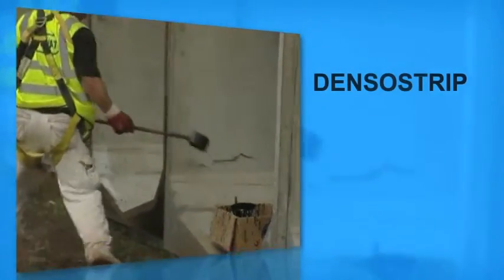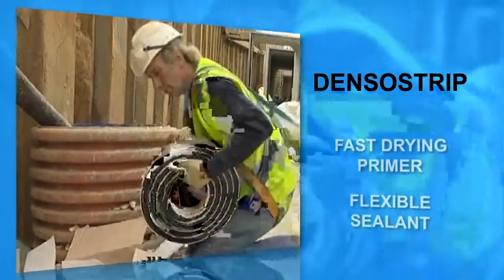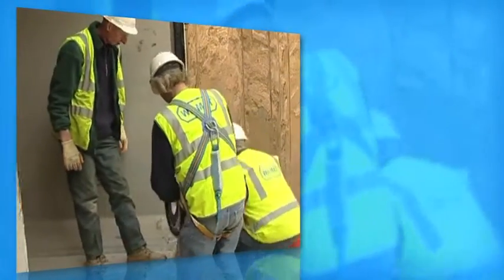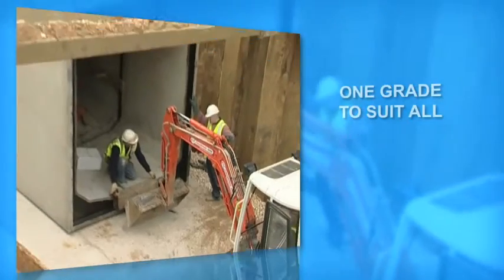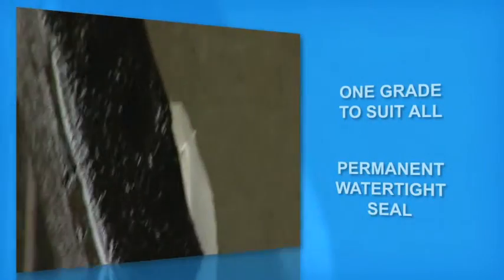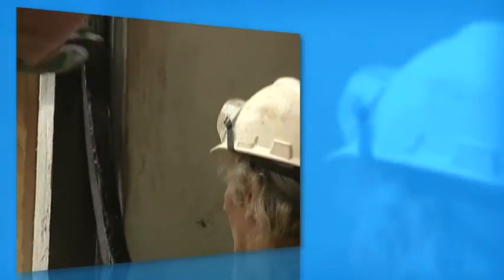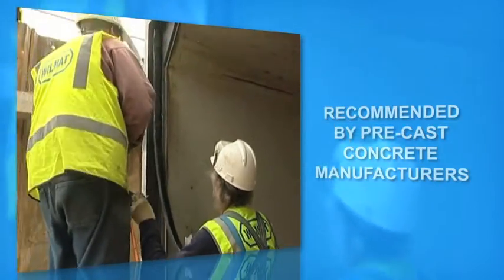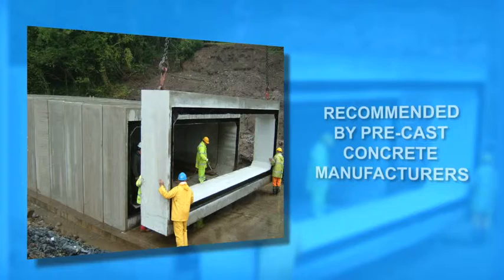Densostrip Joint Sealing Of Concrete Structures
Densostrip™ is designed to provide a permanently flexible, watertight joint between precast concrete box culverts, manholes, inspection chambers, shafts, tunnels and pipe sections. Densostrip is easy to apply by hand and ensures an effective long-term seal under all site and weather conditions.

Densostrip™ is specifically approved as a joint sealant for precast concrete units to:
 - BS EN 1917:2002 Concrete manholes and inspection chambers
 -  CESWI Civil Engineering Specification for the Water Industry 7th Edition (UKWIR Ltd)
 - Sewers for Adoption, 5th Edition (WRc plc)